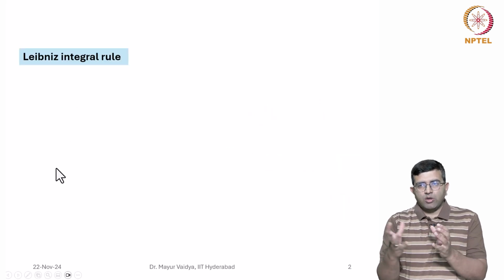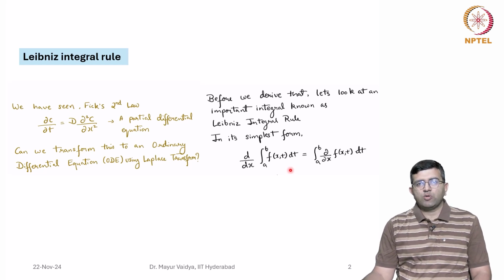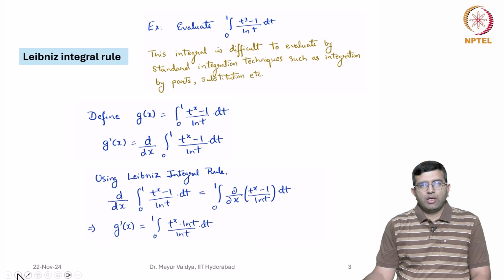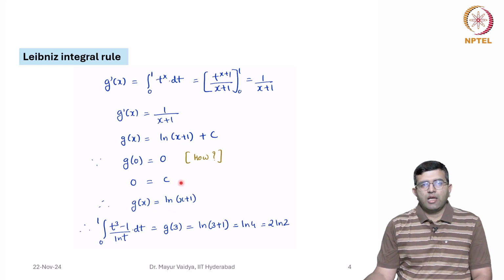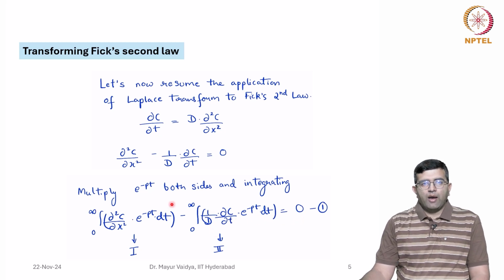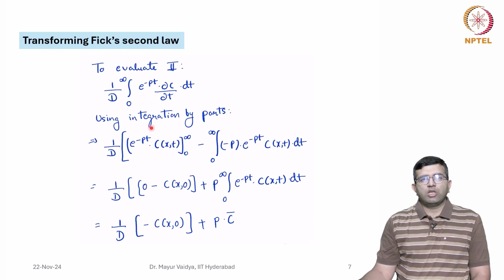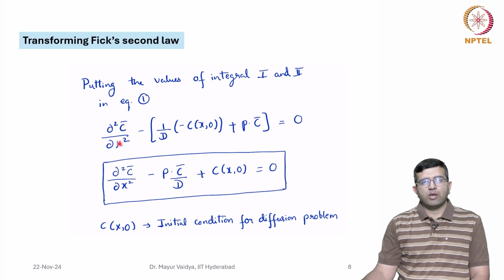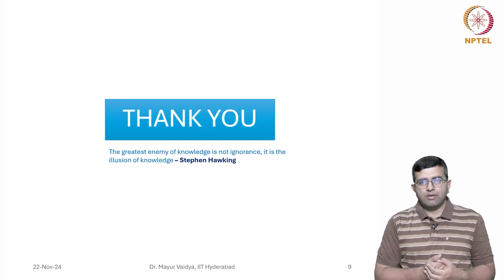Laplace transformation of Fick's second law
Laplace Transform, Leibniz integral rule